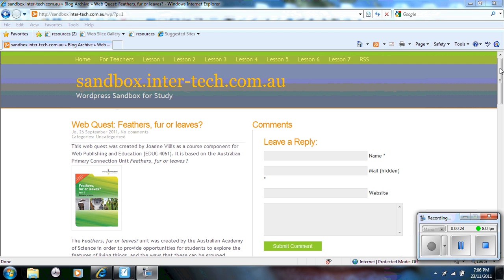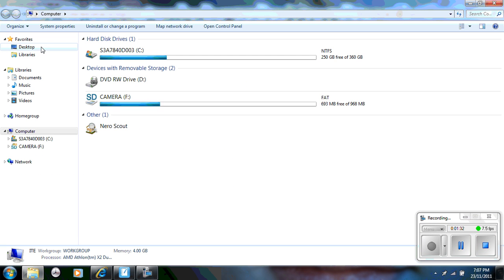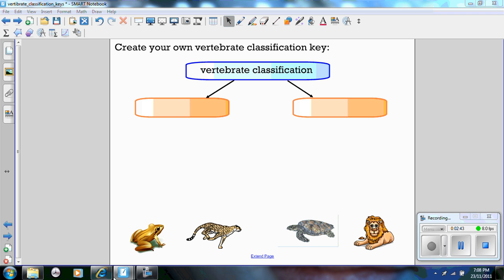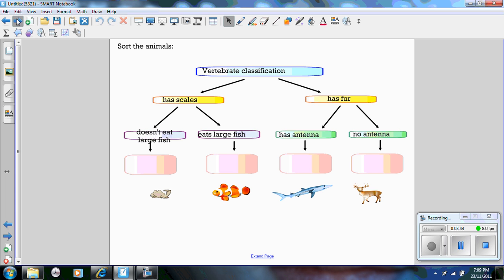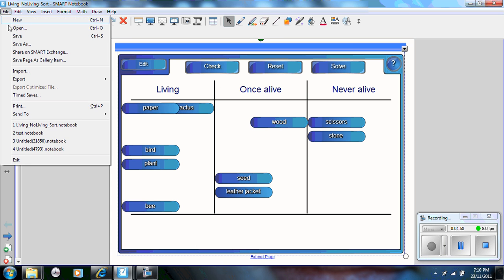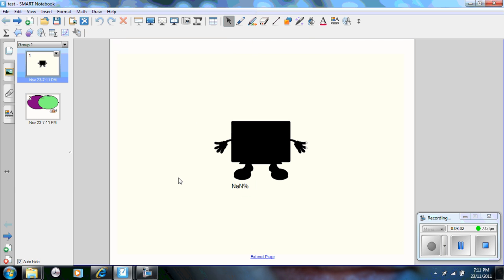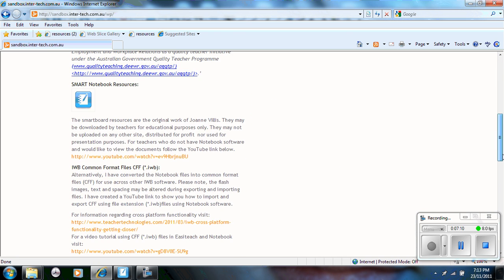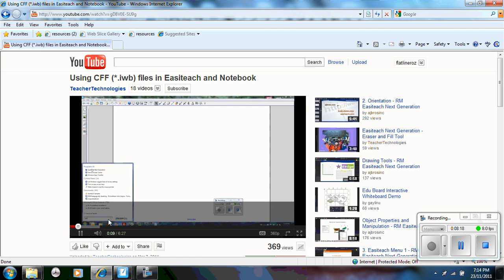CFF(*.iwb) Notebook Documents Feathers Fur or Leaves web quest resources.wmv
. This site is for educational purposese only, linked to Primary Connections, Australian National Curriculum, SMART Notebook resources and common file formats (CFF).